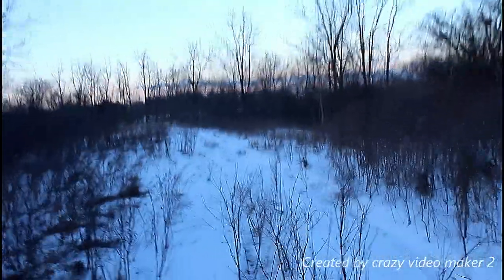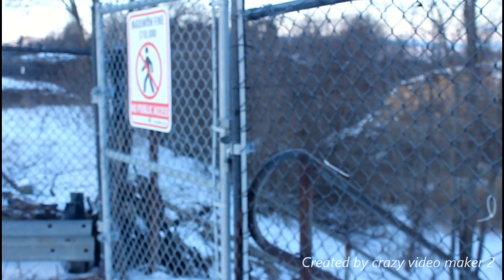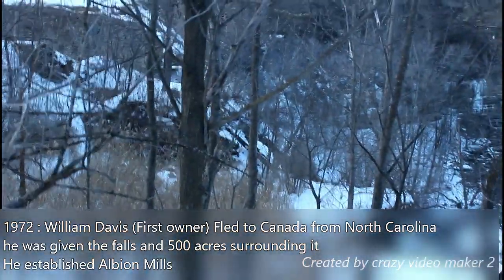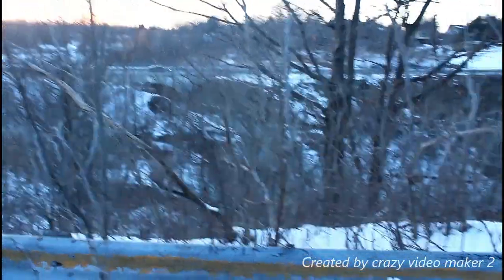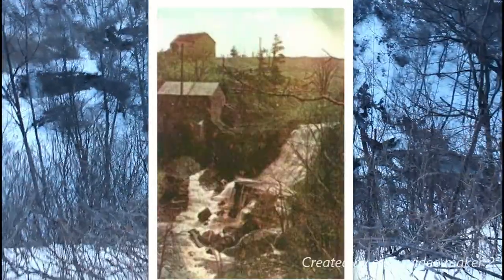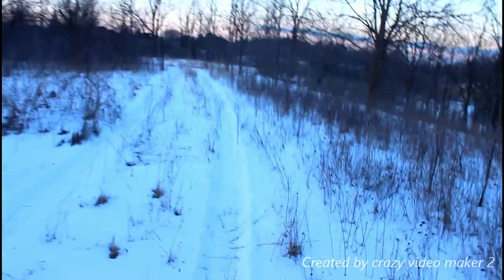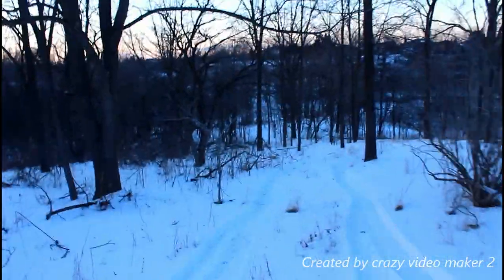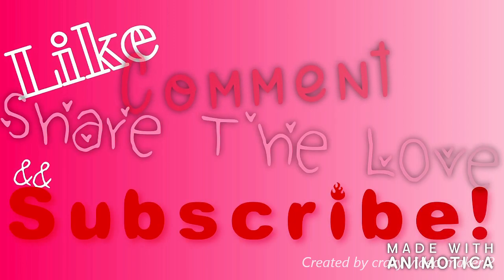*WARNING!!!! graphic*(Drunk DRIVER IN FORREST!) Albion Falls Mafia graveyard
LIKE && SUBRSCRIBE && SHARE THE LOVE

Peace&&Love ,
CuuntryGuurlz

Albion Falls has an extensive history of murder suicide and accidental deaths. Mafia graveyard for rocco perri (canadas al capone) also a Romeo and Juliet type story with multiple versions to the story.
google Albion falls Jane Reilly for other /full stories.

in order to fully share this locations history some photos  in this video do not belong to me. they have been taken from the following sites.

locked out of last channel so gotta start from nothing so show extra love